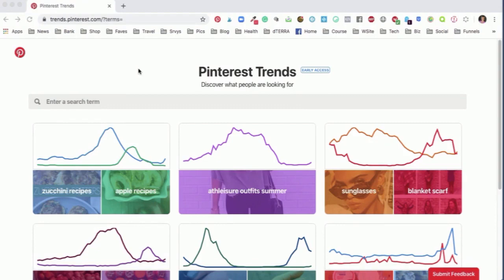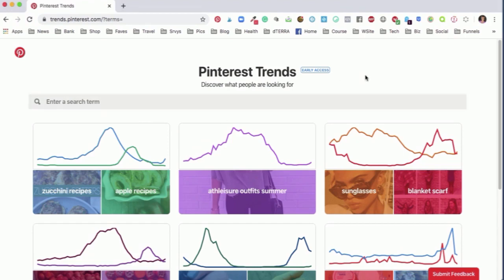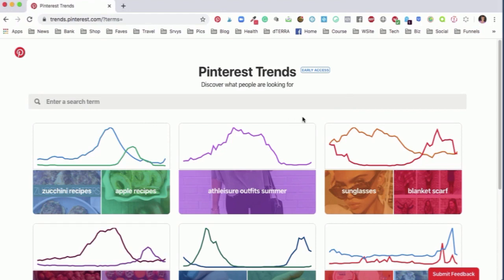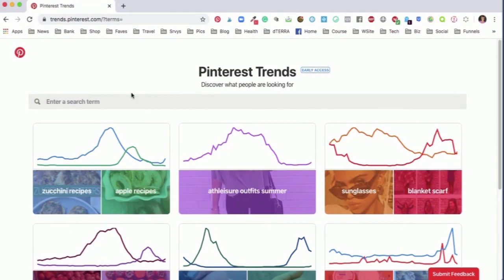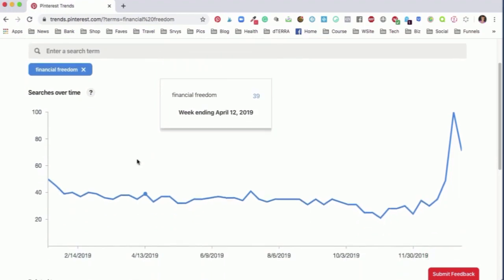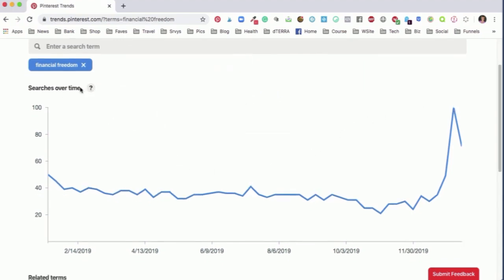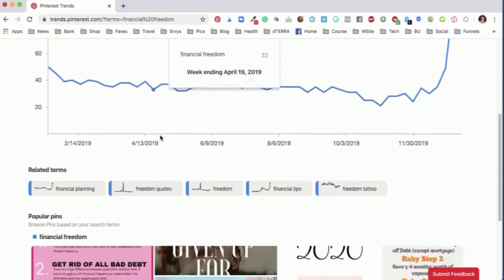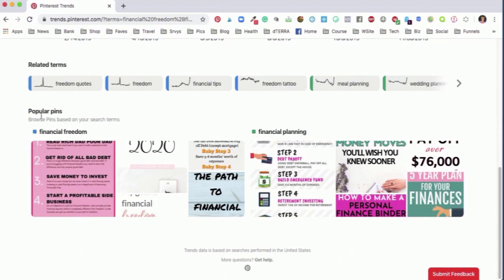How To Use The New Pinterest Trends Keyword Tool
Pinterest has just released a new feature. Pinterest Trends Keyword Tool. It's a great way to research your keywords to find what is trending right now.

If you are a Blogger or business owner, you are going to love this new tool, because if used strategically, you will get more traffic to your website or blog.

Simply go to trends.pinterest.com to start.

You'll find this is a great way to research and plan your upcoming content. You can also use this tool to research keywords for your Bord Names, Board Descriptions, Pin Captions and Pin Titles.